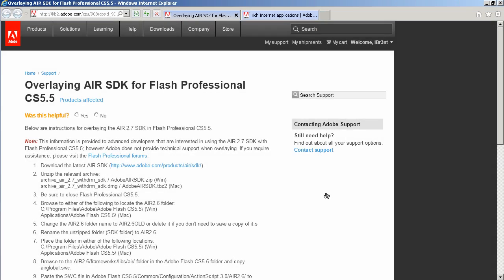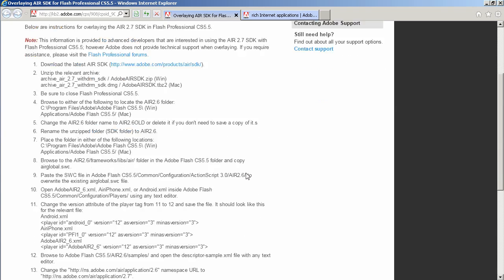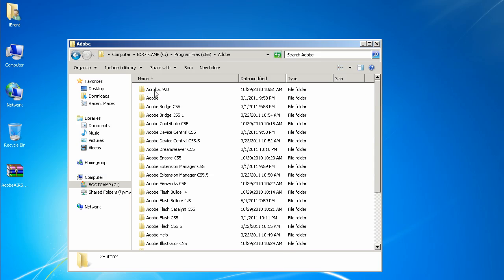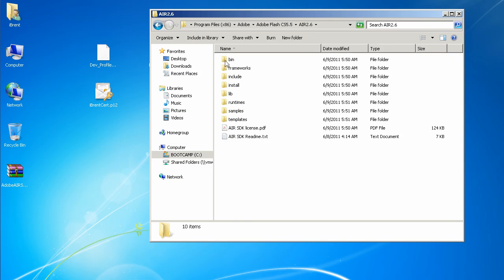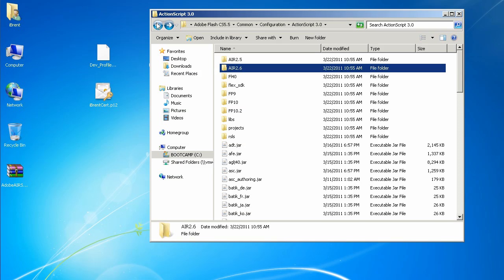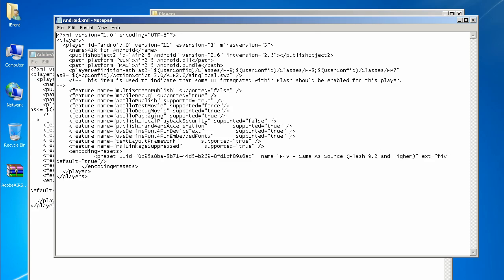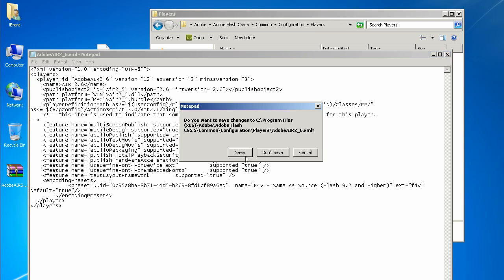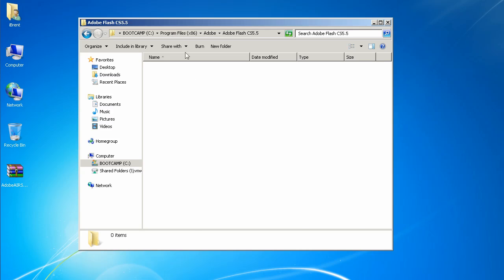Flash CS5.5: How to overlay AIR 2.7 SDK on Windows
With the release of AIR 2.7, you can now overlay the SDK on your existing Flash Professional CS5.5 installation. This video shows you how its done. Enjoy!